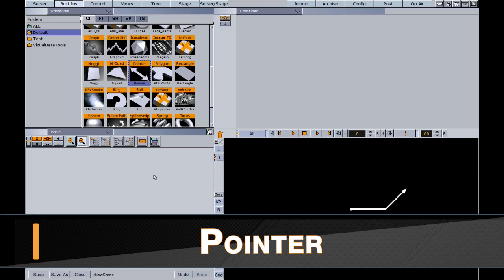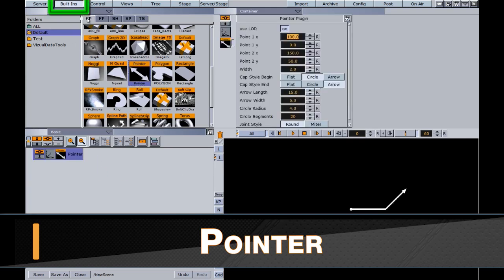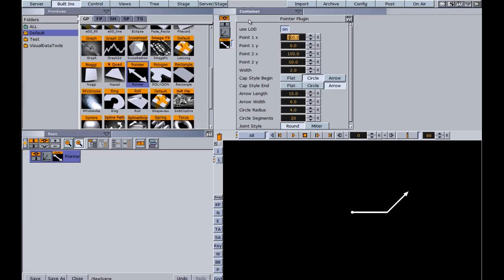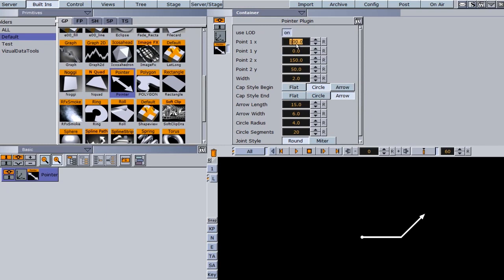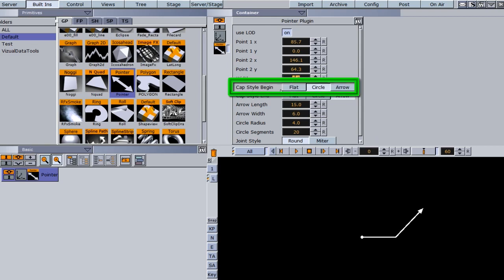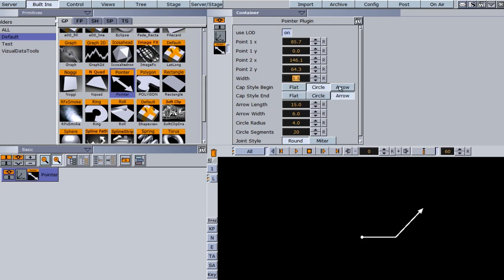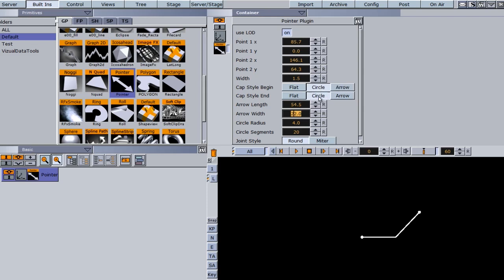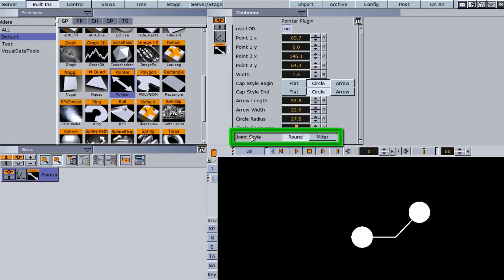Vizrt 3 Pointer Plugin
How to use the Vizrt 3 Pointer Plugin.

The Pointer is a 2d primitive that has many built-in variables to help you achieve a pointing line. By adjusting the point variables you can set your angle of the line, then further adjust the design with settings such as: cap style, length and radius. The video explores all the options and puts it together.